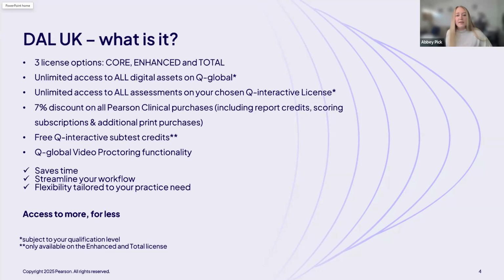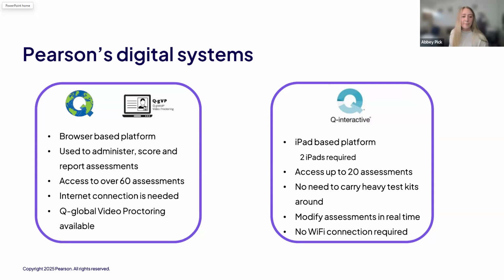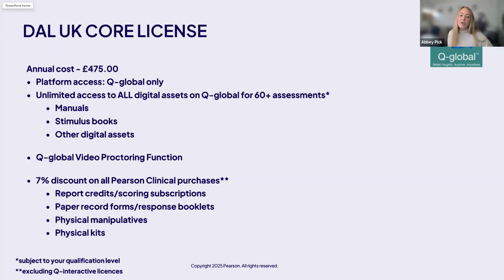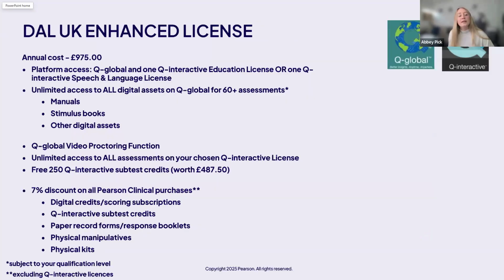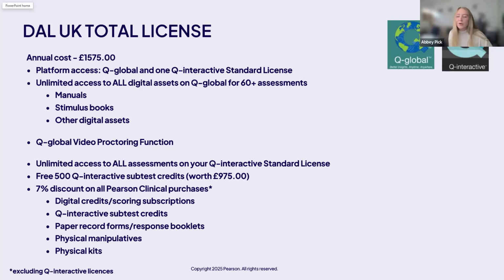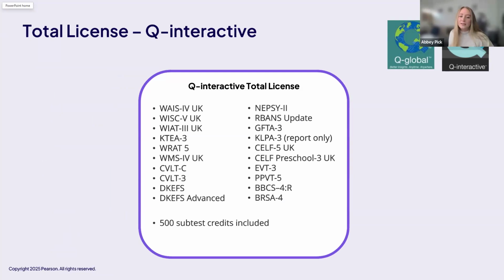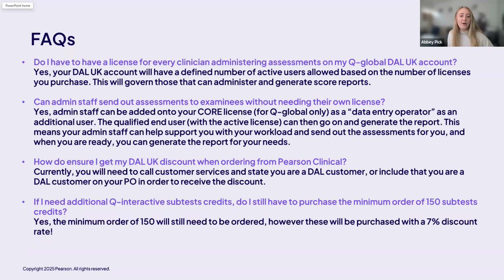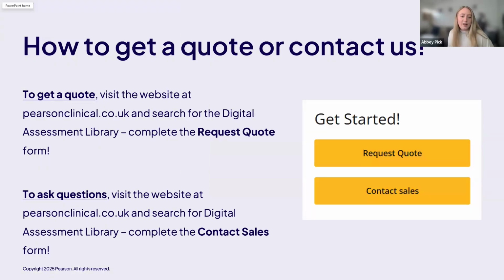Introducing the new Digital Assessment Library UK - Webinar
This webinar provides an overview of the new DAL UK Healthcare and Education licenses. Whether you're an independent practitioner, work in a group practice or an education setting, DAL UK gives you the flexibility to focus on what matters most—your patients and students.